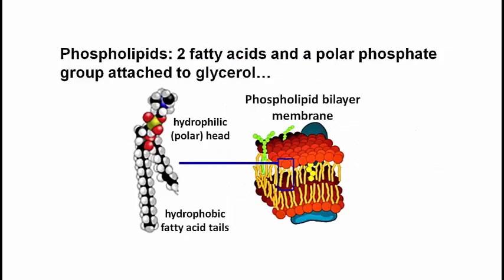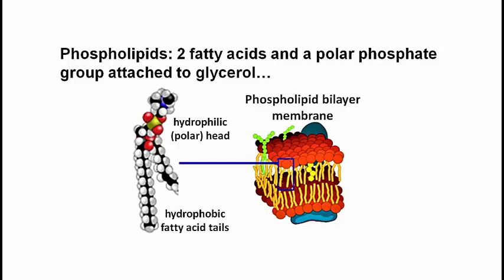128-2 Lipids-Triglycerides- Phospholipids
Short Explanatory Voice-Over PowerPoint embedded in context in a free Creative Commons (CC-BY) interactive electronic textbook (iText).